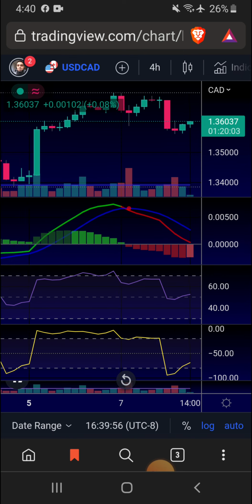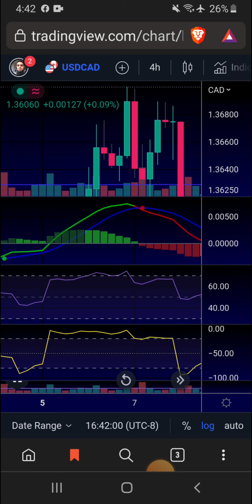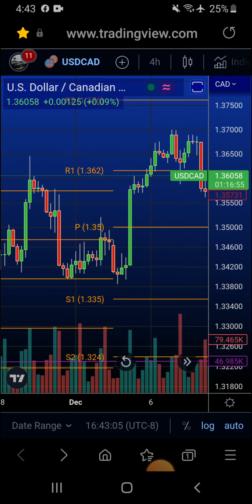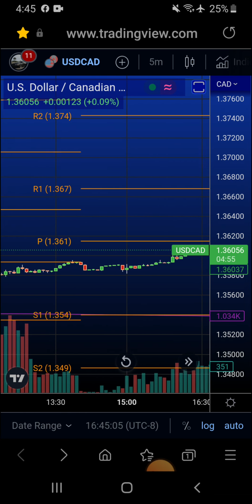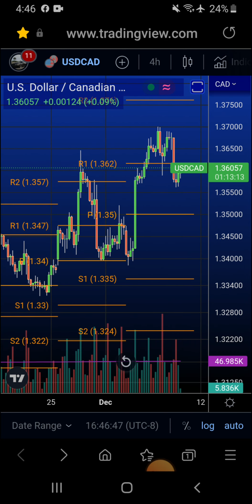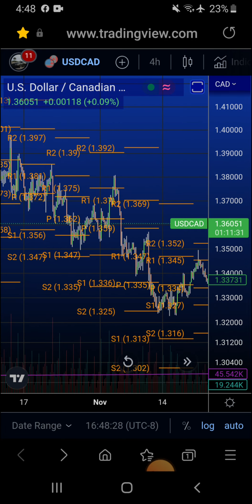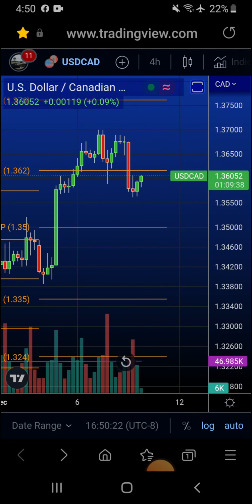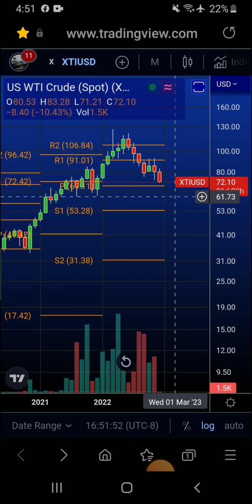Pivots Indicator - Trade Like Banks - USDCAD Trade - WTI Crude Oil 60 Dollars a Barrel